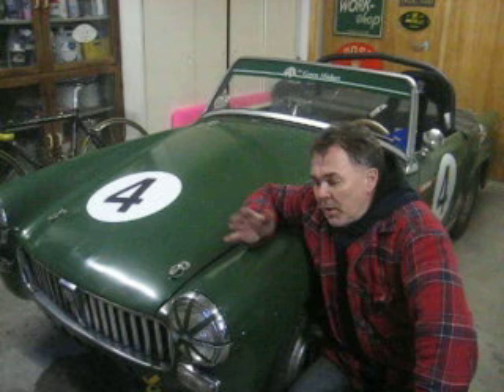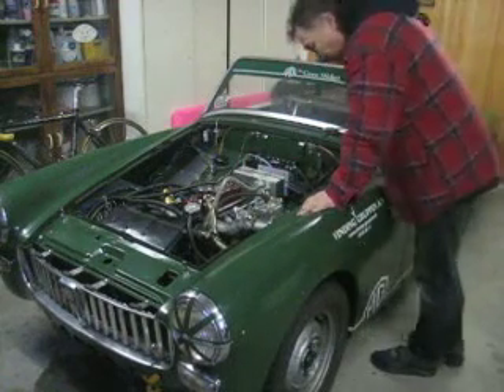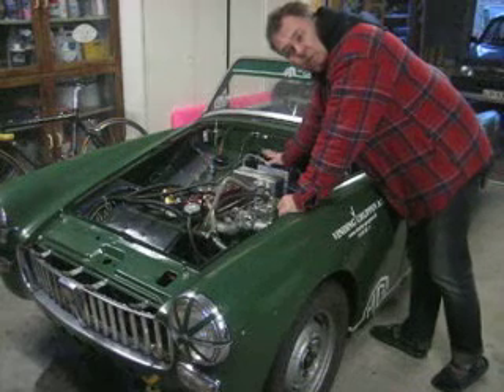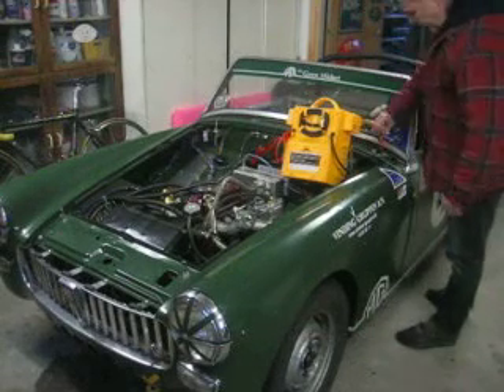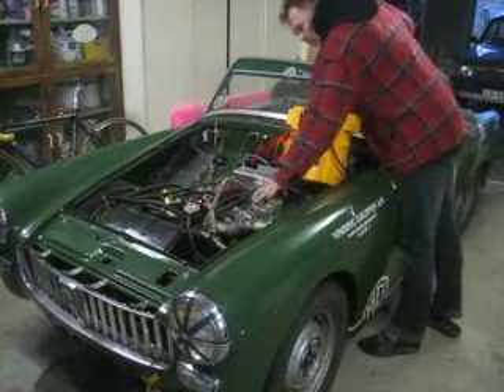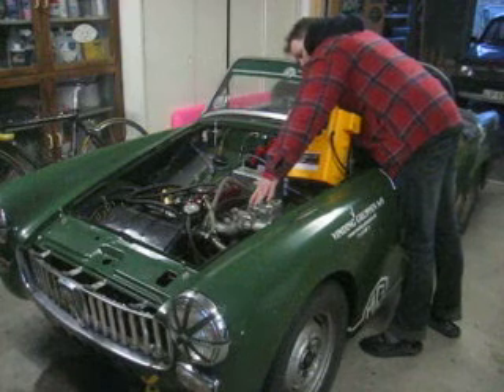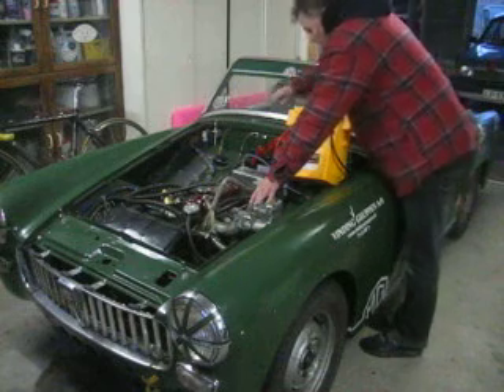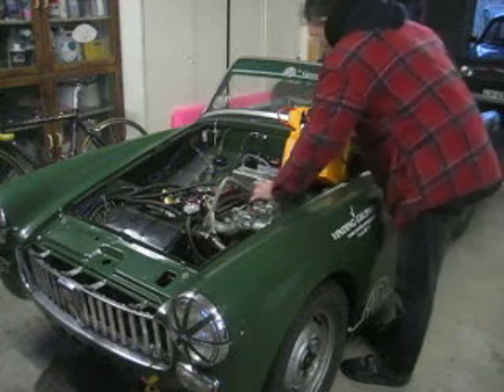the Green Midget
I've upgraded the engine to version 2.0.

Redone cylinder head, new pistons, higher compression just to mention a few upgrades